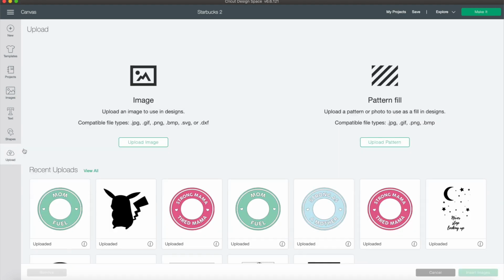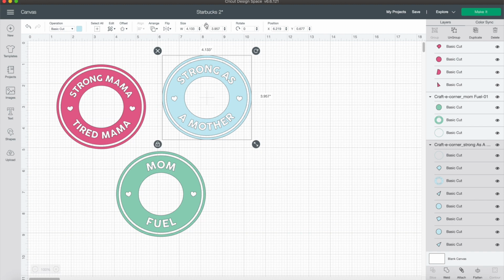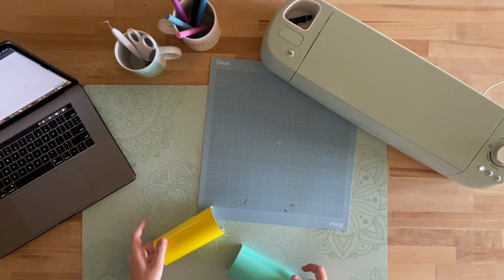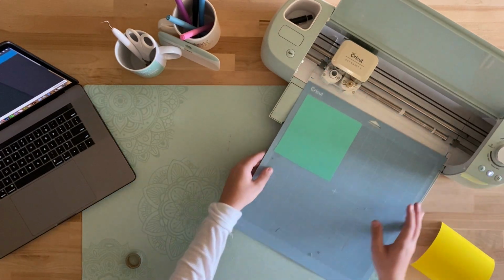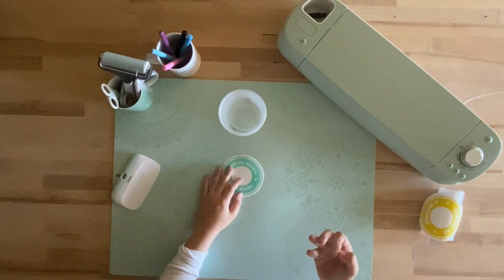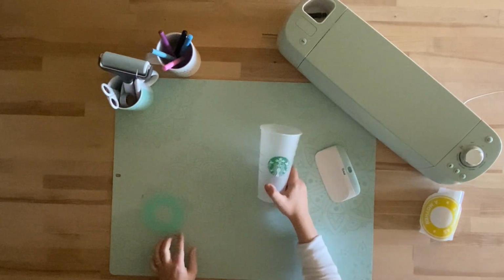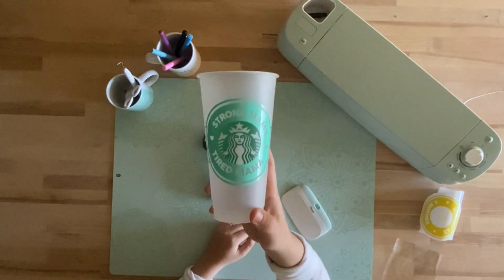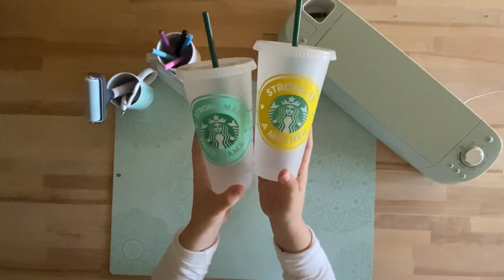How to Make a Starbucks Cold Cup with a Cricut: Part Two + free SVG files!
We're back with another way to make a Starbucks cold cup with your Cricut! This week we are going to make circular decals and apply them to our cups. And we have three free SVG files for you too! They were made with mom in mind and would make great Mother's Day gifts.

- Starbucks Cold Cup, Venti 24 oz: Amazon